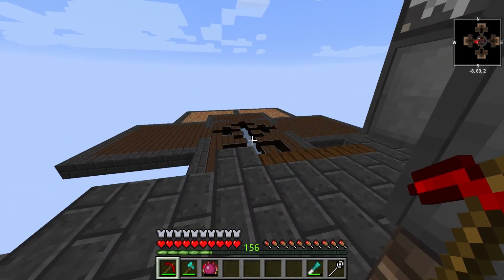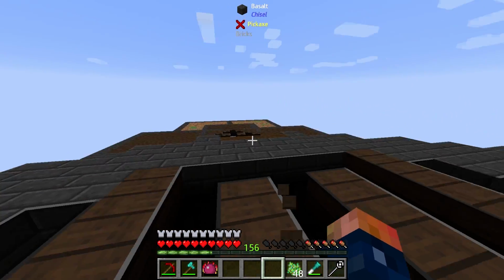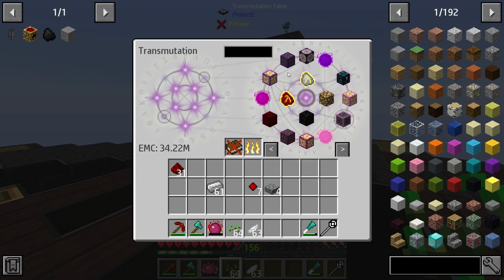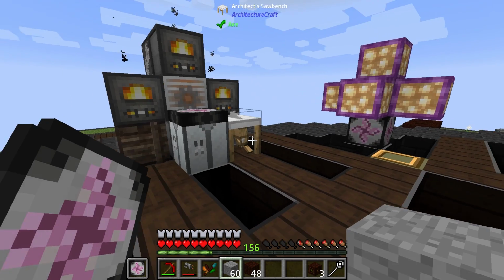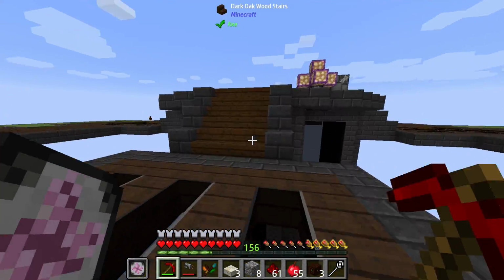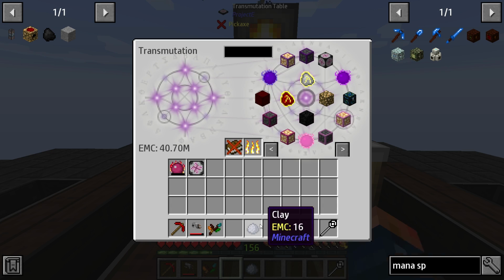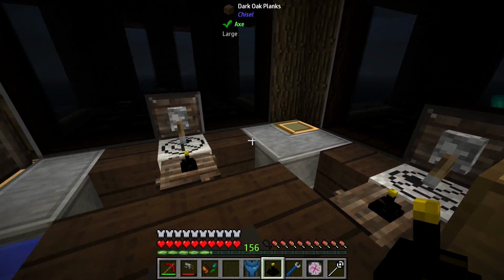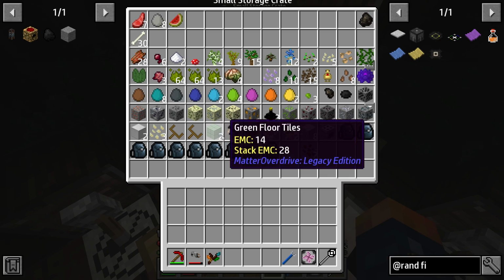FTB Sky Odyssey Ep. 4 Easy Botania Mana Automation